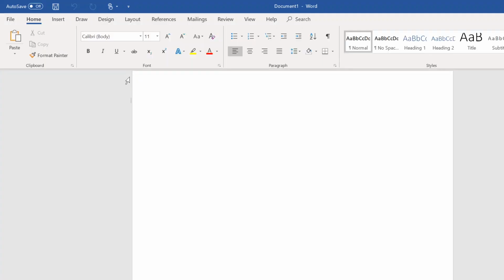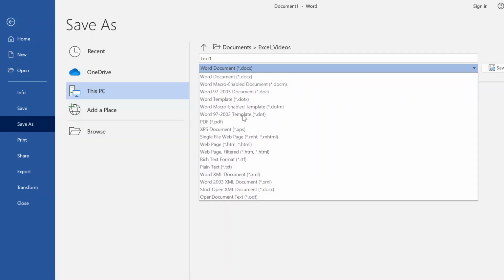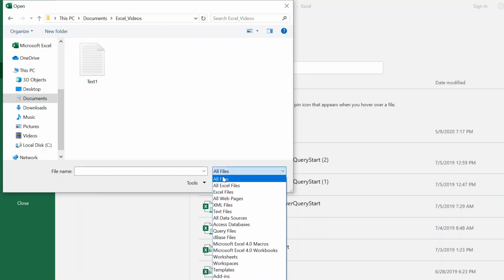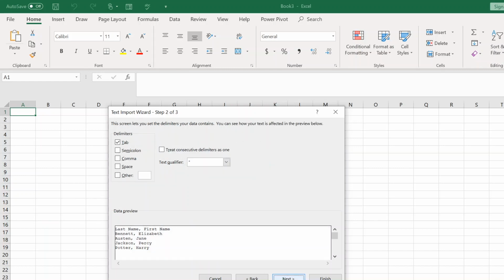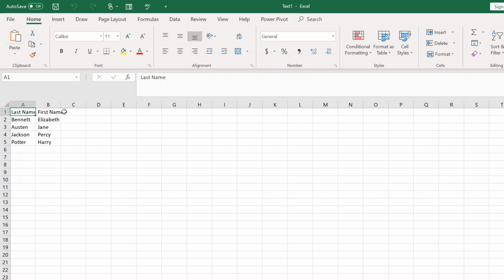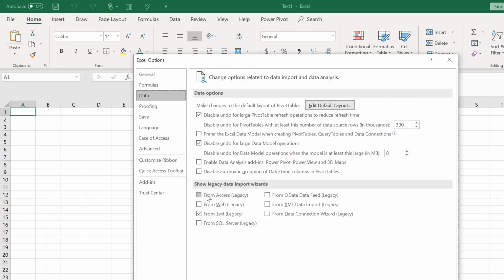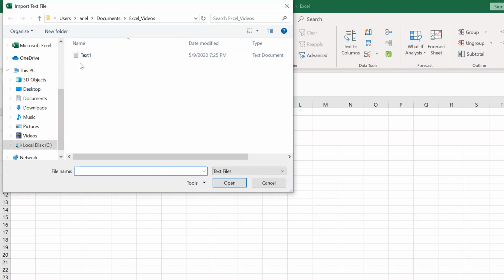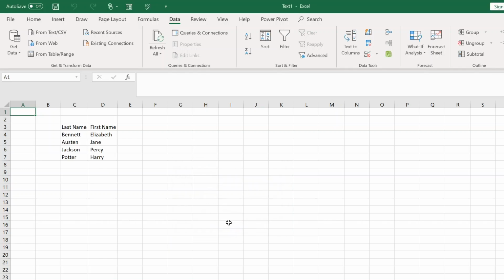Import a Comma-Delimited (CSV) File into Excel 2019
In this video, we cover how to import and upload a comma-delimited (CSV) file into Excel 2019.

Using the methods explained here, tab-delimited, comma-delimited, etc. files may be imported to Excel with ease.